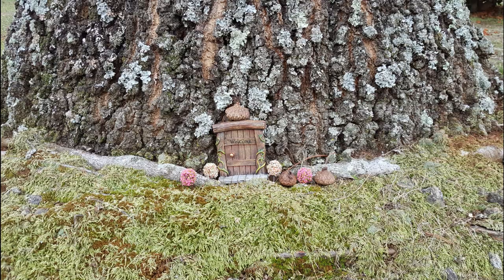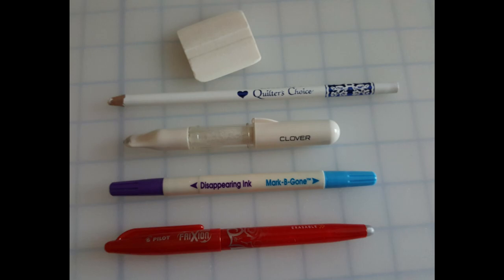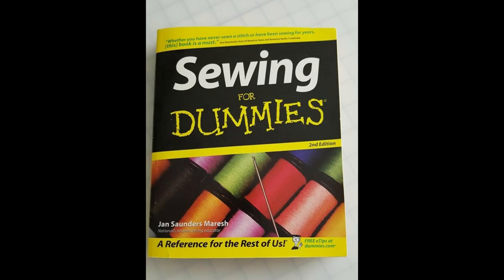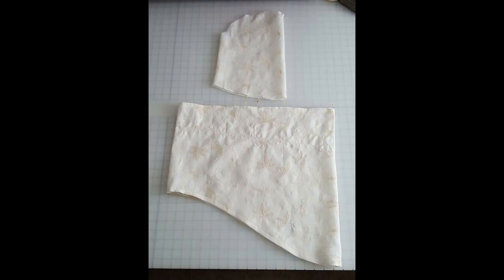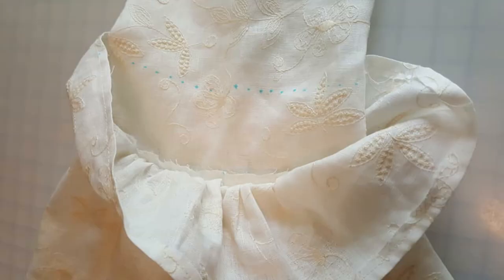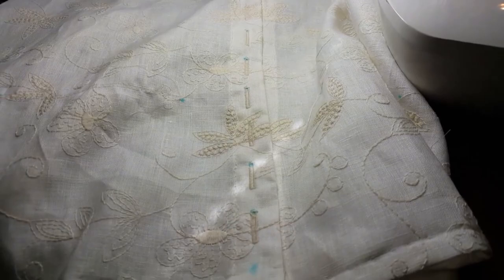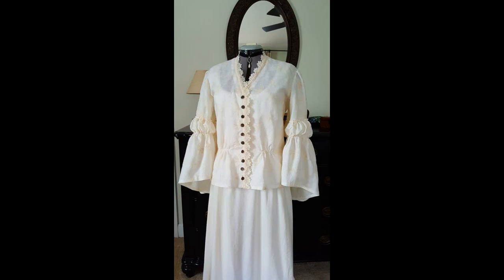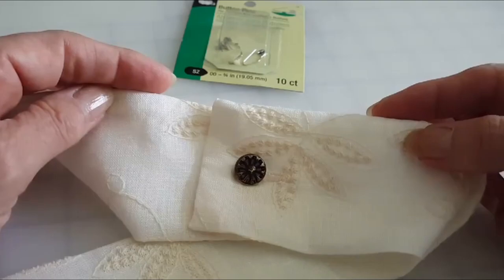1870s Carriage Gown - The Blouse Waist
Welcome!  This is Part 2 of a ten-part series creating a Victorian 1870s Carriage Gown with accessories.  Some of the detail will be more than an experienced creator will need to learn, some will be perfect for a true beginner, but all will be fun!
Part 1 - The Plan
Part 2 - The Blouse Waist
Part 3 - The Skirt
Part 4 - The Carriage Bodice
Part 5 - The Japanese Silk Roses
Part 6 - The Belt and Reticule
Part 7 - The Bonnet
Part 8 - The Parasol
Part 9 - The Fan
Part 10 - The Celebration Tea with Cookies - Because everything is more fun with cookies!

There are many techniques to any creation and what I share here are simply the techniques that have worked for me.  If you have a technique, video link, or your own YouTube channel or blog, please share in the comments.  I'm always thrilled to learn something new!  And Thank You!

Timestamps for this video:
00:00:00  Intro
00:01:48  Step 1 - Pattern Prep and Cut - Using a pdf Pattern
00:03:58  Step 2 - Fabric Prep and Cut - A Fabric Marking Tutorial
00:06:42  Step 3 - Sew Body and Facing - A French Seam Tutorial
00:11:12  Step 4 - Create Glorious Sleeves! - A Blind Hem Stitch Tutorial
00:19:10  Step 5 - Sew Sleeves to Bodice - French Seam Method
00:21:10  Step 6 - Buttonholes and Buttons - A Buttonhole Saving Tip
00:24:22  Step 7 - Final Fit and Trim - A Perfect Touch!
00:27:00  Step 8 - Enjoy Your Creation!!  You Did It!!
00:29:16  Bonus - My Favorites:  Dritz Button Pins

Links:
Part 1 - The Plan Blog Post:

Sewing for Dummies